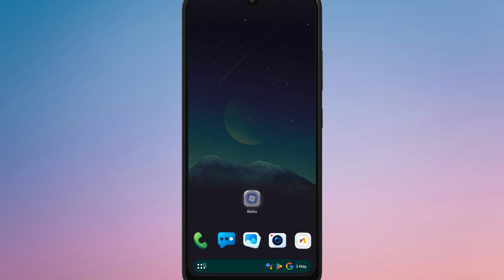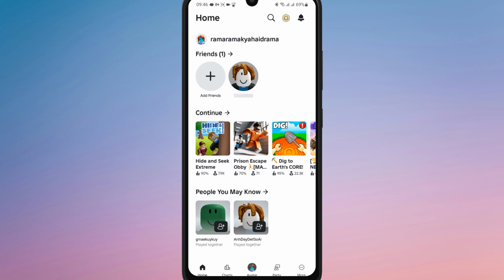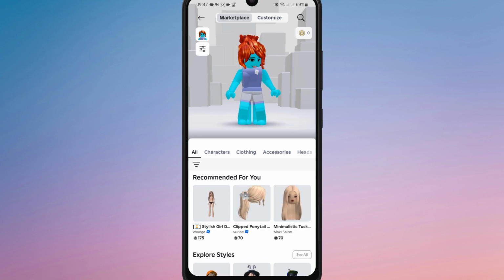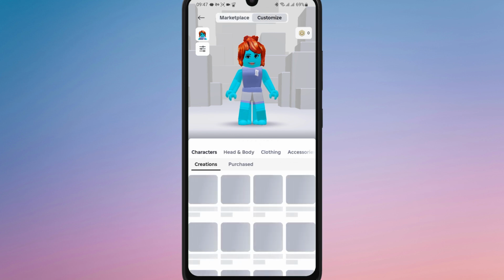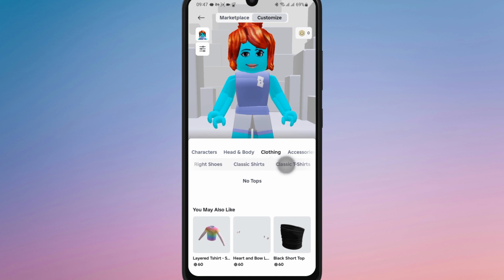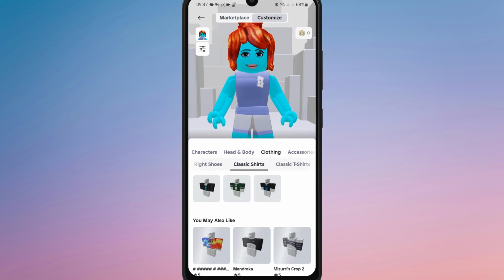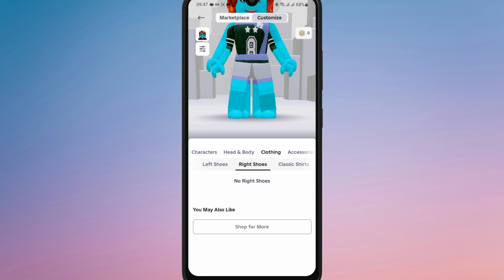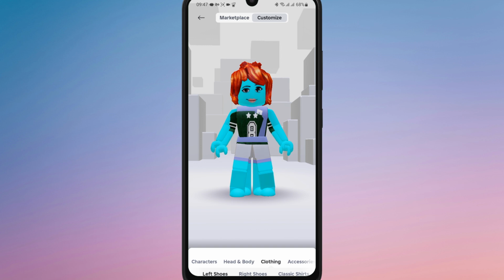How to Change Cloths in Roblox 2025?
Want to give your Roblox avatar a fresh new look? In this easy tutorial, you'll learn how to change clothes in Roblox using just a few simple steps. Whether you're looking to update your character with shirts, pants, accessories, or custom outfits, this video will guide you through everything you need to know about customizing your avatar in Roblox. We’ll show you how to access the Avatar menu, find the clothing options, apply new outfits, and even remove or replace items you’ve already equipped.

Perfect for beginners or anyone wanting to enhance their Roblox character, this guide covers how to manage your Roblox wardrobe, explore different clothing categories, and understand what items may require Robux. Make your avatar stand out and express your style today with this complete walkthrough on how to change clothes in Roblox.

If you found this tutorial helpful, don’t forget to like, share, and subscribe for more Roblox tips and tricks, and make sure to tap the notification bell so you never miss an update. Have questions or want more Roblox guides? Drop them in the comments below!